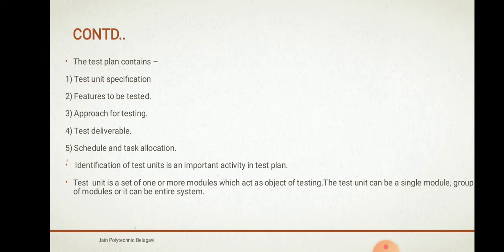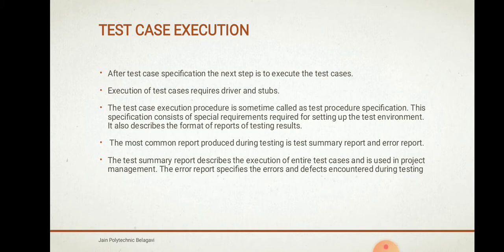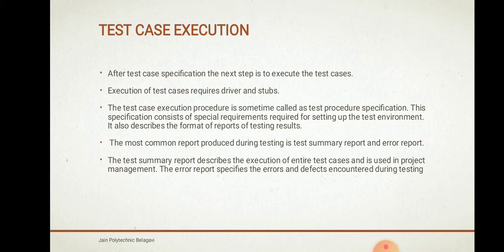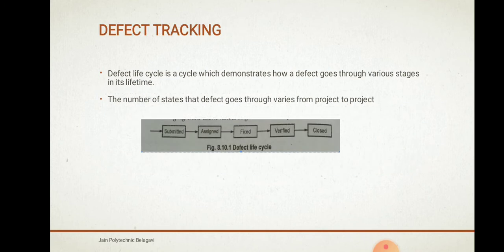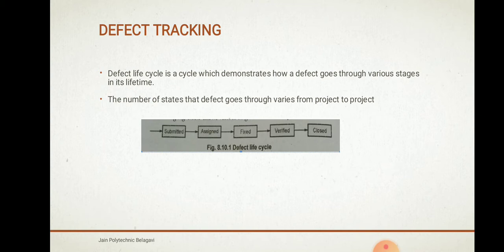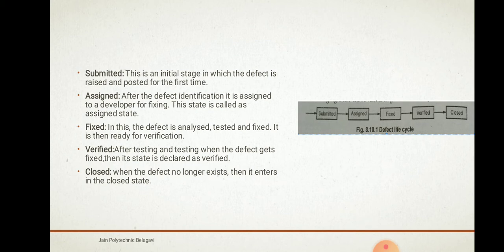[15CS51T]-UNIT 5-Coding and Testing lect 48